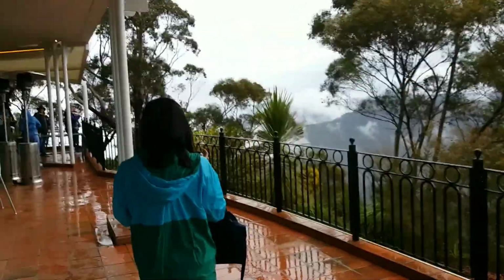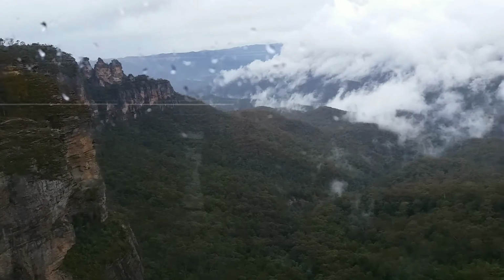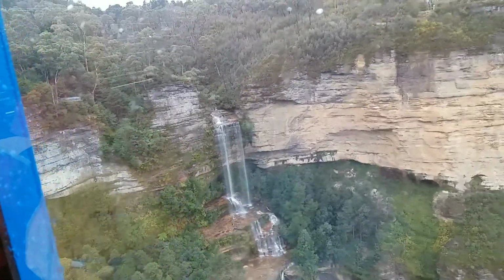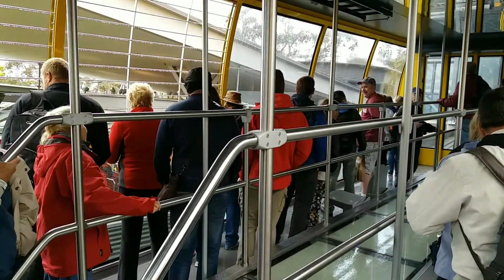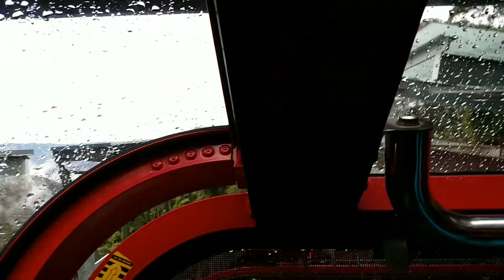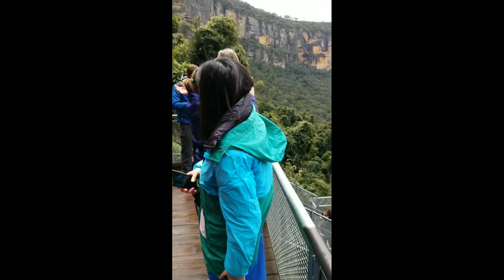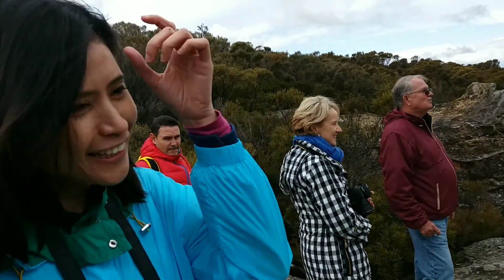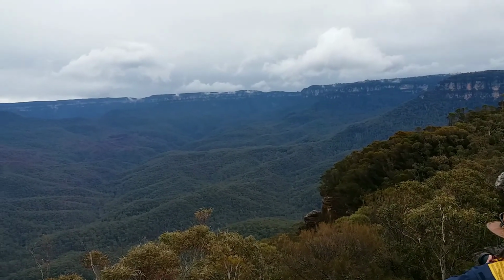Cge pasyal lang sa Blue Mountain Australia and Sydney Zoo feeding ng kangaroo.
Watch me and my wife Pam explore with humor and have fun with us as we tour around Australia.